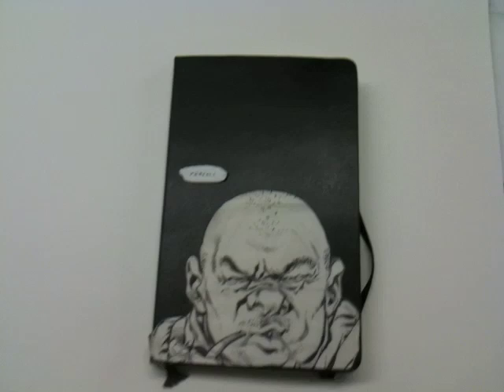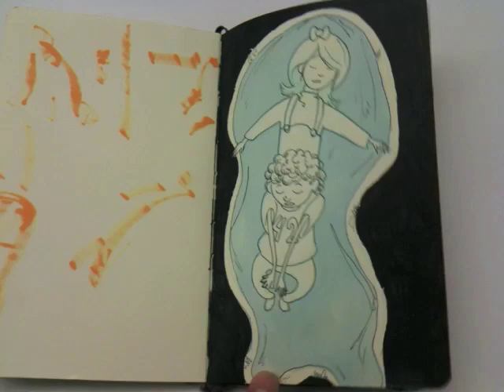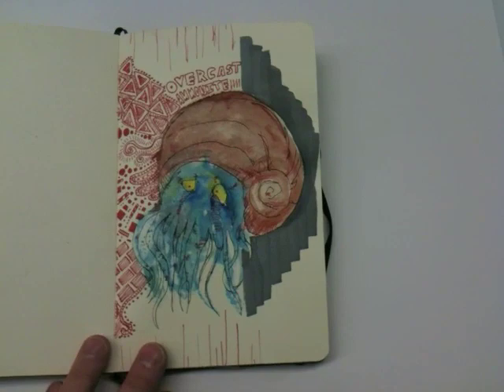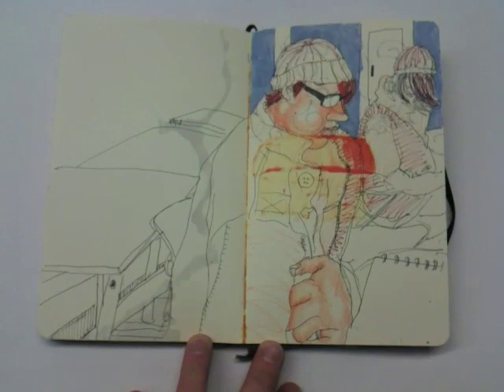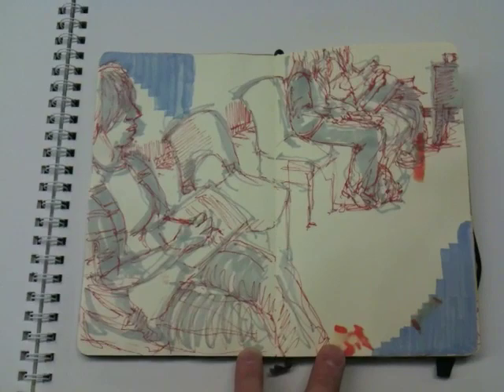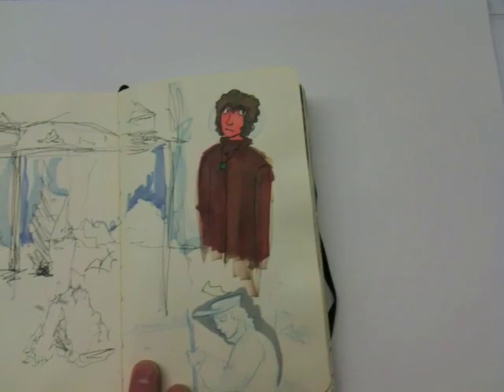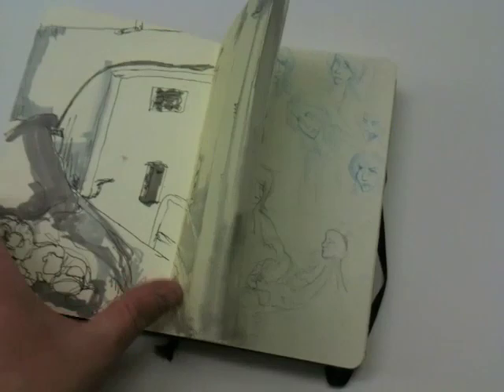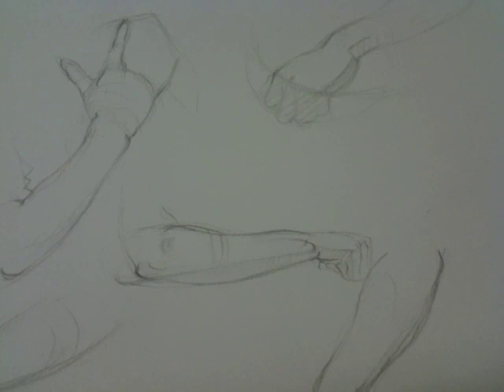Jared's Sketchbook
Jared is a student enrolled in my Friday Drawing class at the School of Visual Arts. His sketchbook is outrageously chaotic to say the least. Have fund checking out the colorful art.